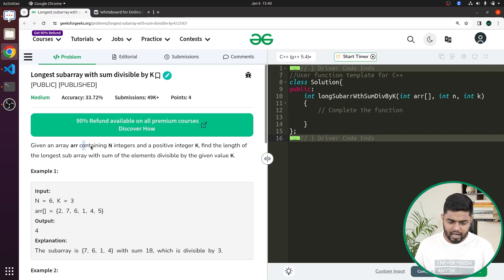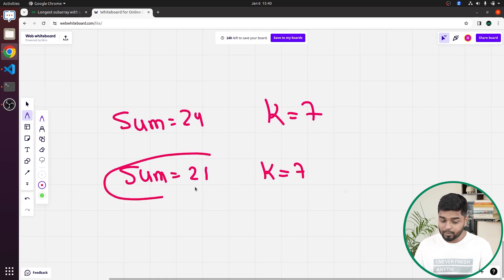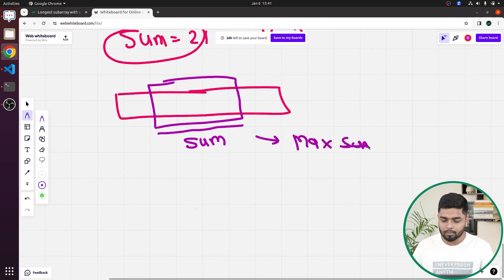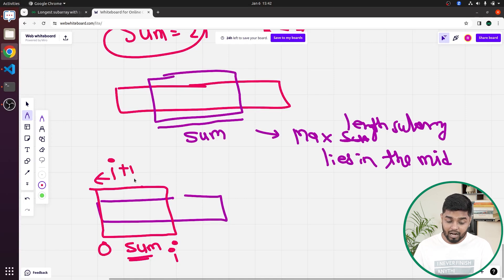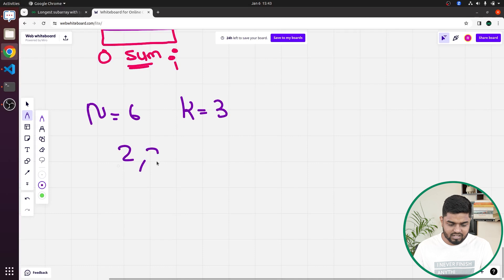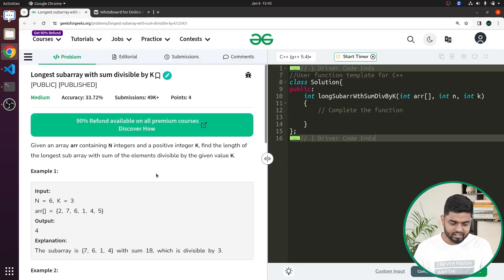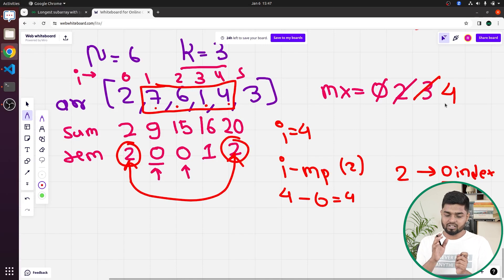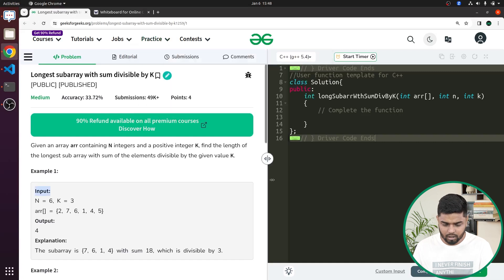POTD- 10/01/2024 | Longest Subarray with Sum Divisible by K | Problem of the Day | GeeksforGeeks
So come along and solve the GFG POTD of 10th January 2024 with us!

Three90 Challenge is here. Time to commitwithgfg ! Read about it